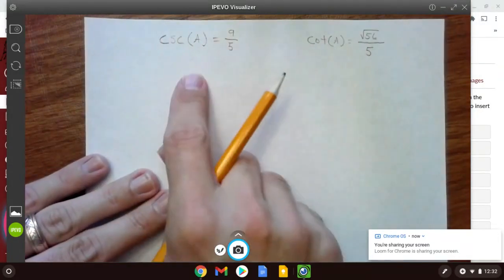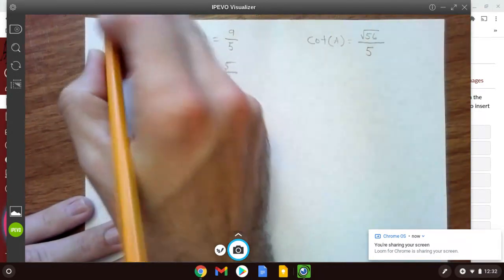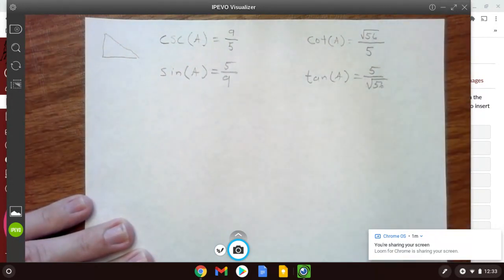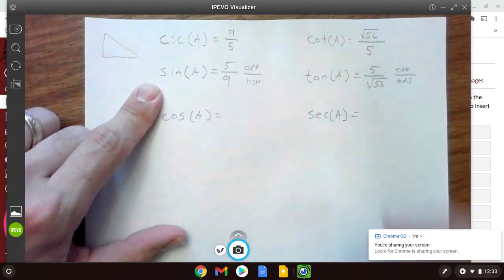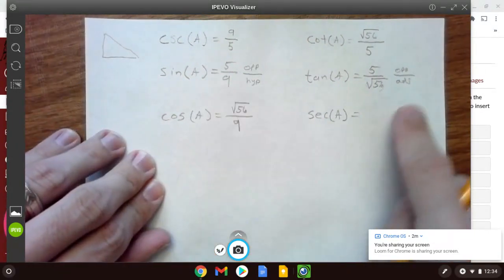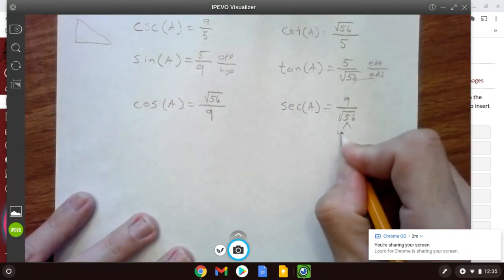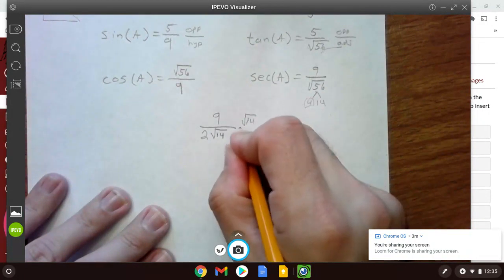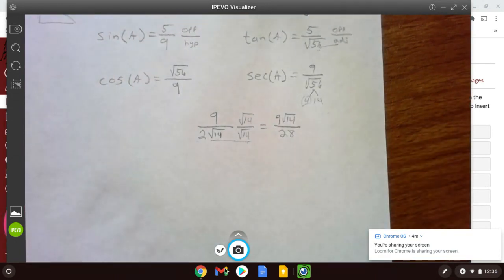3 Given 2 trig functions, find the others